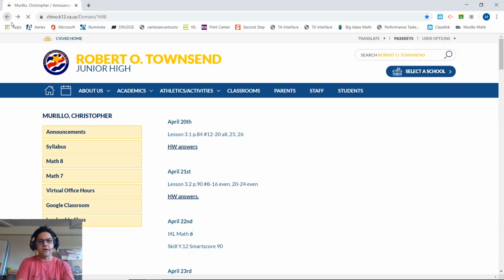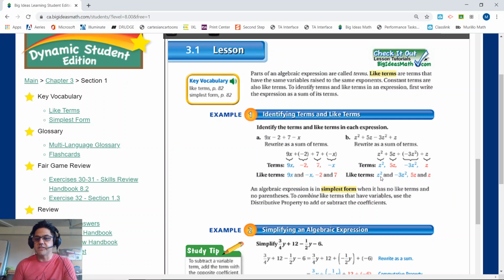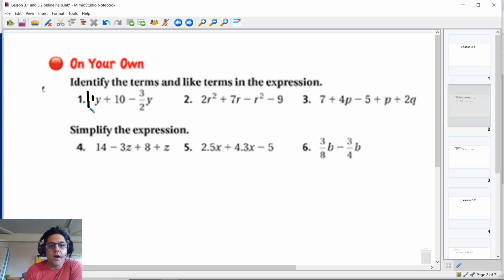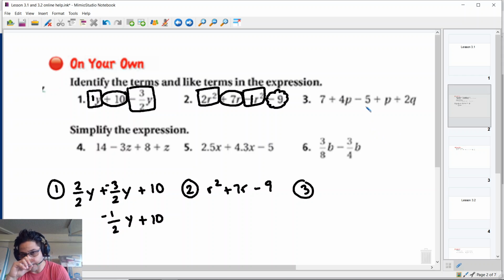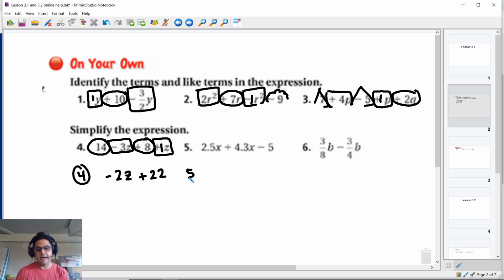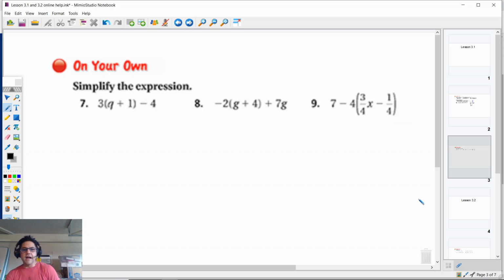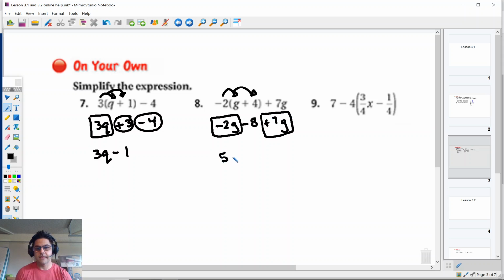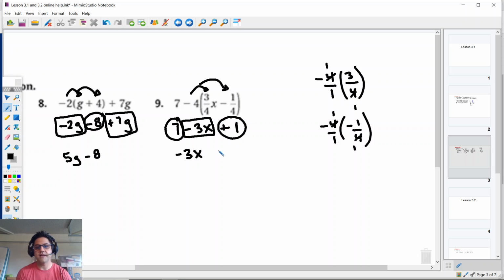Math 7 Lesson 3.1